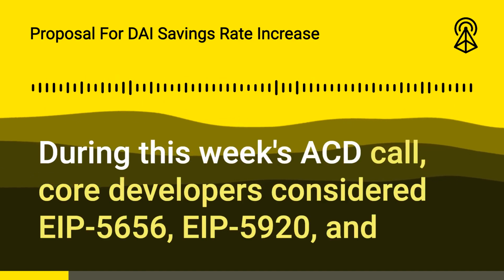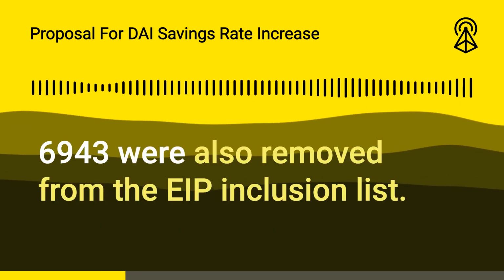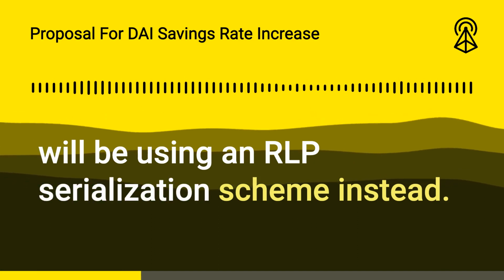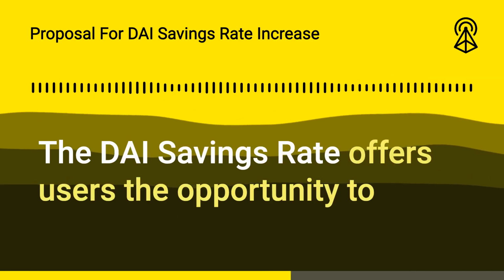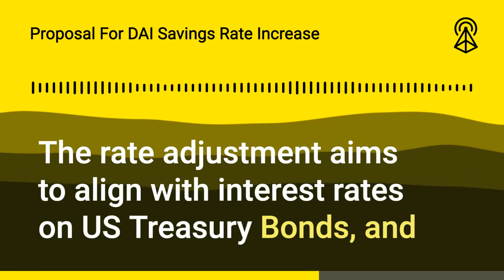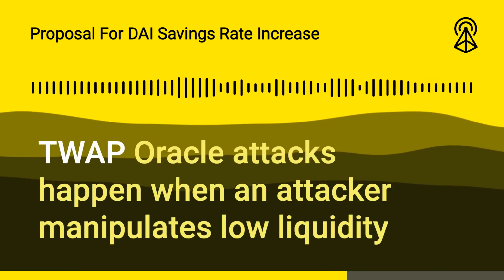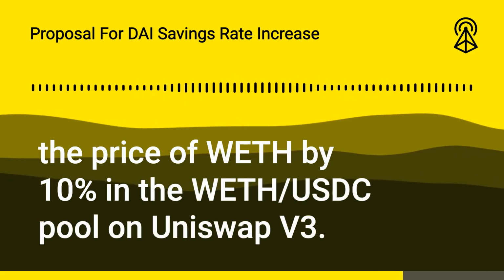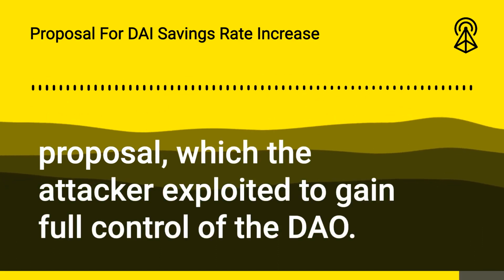Synthetix V3 Documentation Released | Ethereum News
Core developers consider three new EIPs for inclusion in Dencun. Synthetix releases documentation for Synthetix V3. Chaos Labs launches a Uniswap V3 TWAP Oracle risk portal. And Maker proposes to increase the DSR.

0:00 Intro
0:37 EIPs Considered For Inclusion In Dencun
1:38 Synthetix V3 Documentation Released
2:22 Proposal For DAI Savings Rate Increase To 3.33%
3:09 Uniswap V3 TWAP Oracle Risk Portal
4:00 Tornado Cash Attacker Passes Proposal 21
4:30 Fin